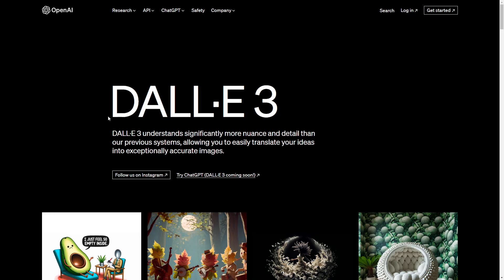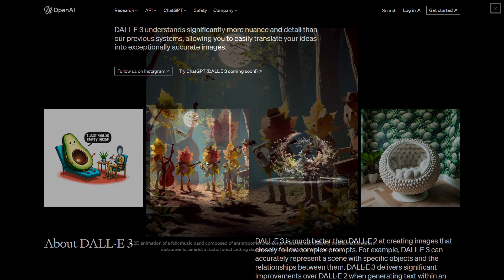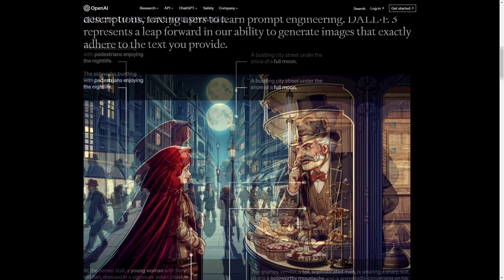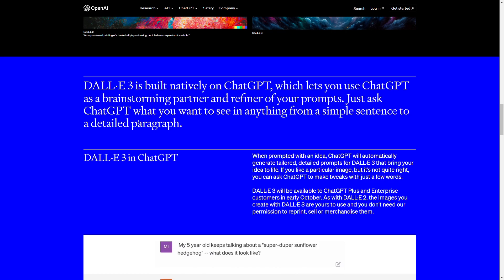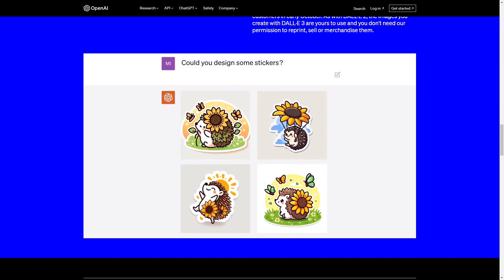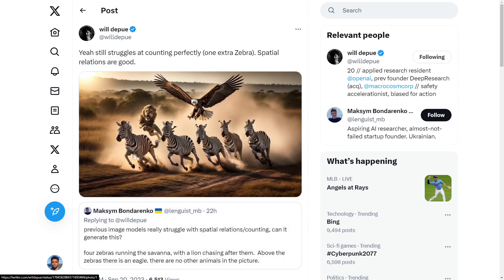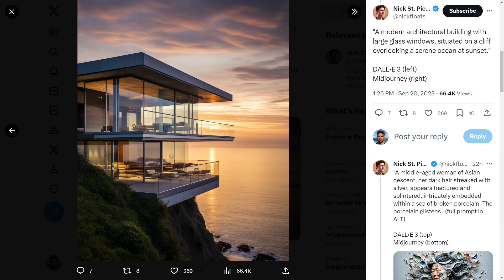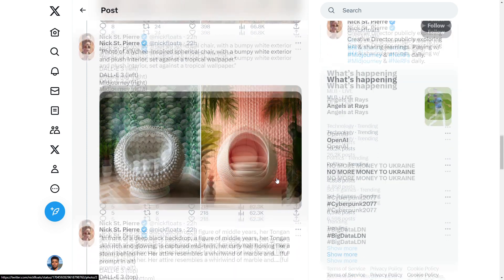OpenAI’s DALL-E 3: Is Here! New ChatGPT Multimodal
Introducing OpenAI DALL·E 3, it is much better than DALL·E 2 at creating images that closely follow complex prompts. For example, DALL·E 3 can accurately represent a scene with specific objects and the relationships between them. DALL·E 3 delivers significant improvements over DALL·E 2 when generating text within an image and in human details like hands. DALL·E 3 creates engaging images by default—no hacks or prompt engineering required. Midjourney vs. Dall- E-3 Prompt Shootout!, Massive AI News! DALL E 3, New GPT Model